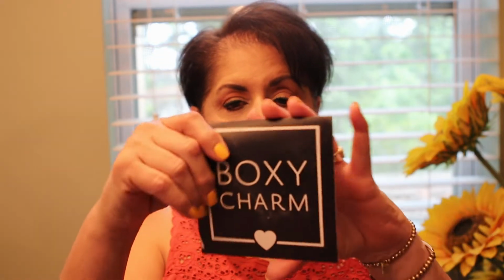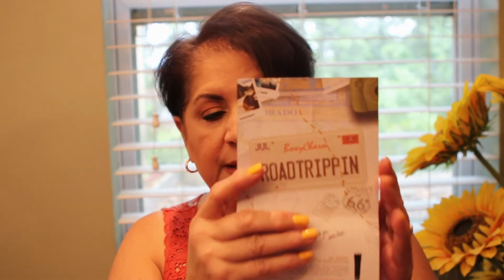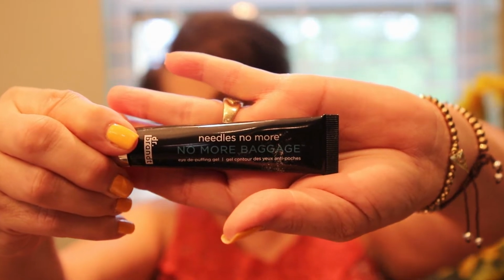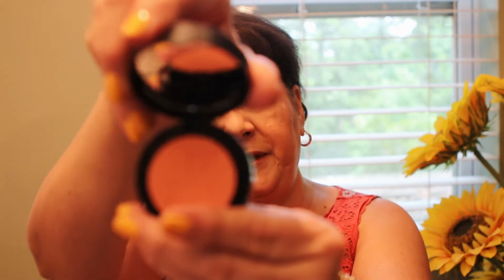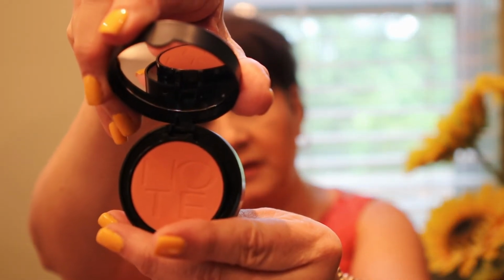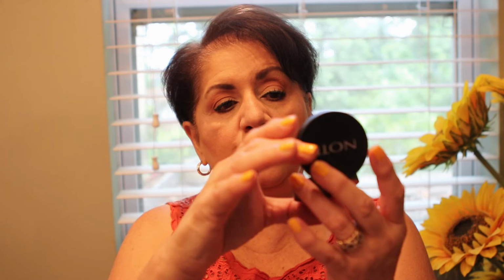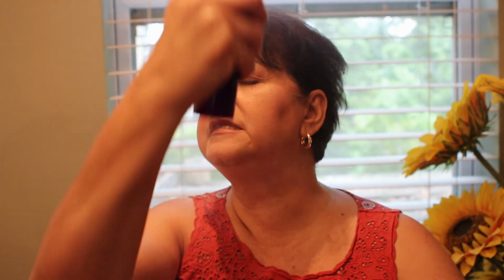BOXYCHARM UNBOXING FOR JULY 2018...YES ANOTHER ONE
This is the July Boxycharm unboxing.  I hope you guys enjoy the video.

Box option #3
Weight 1.2lbs